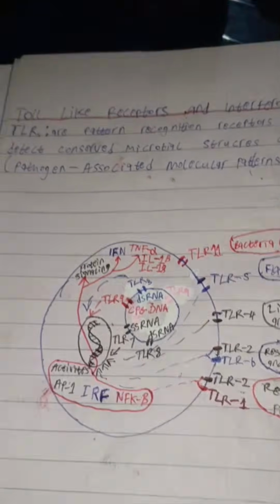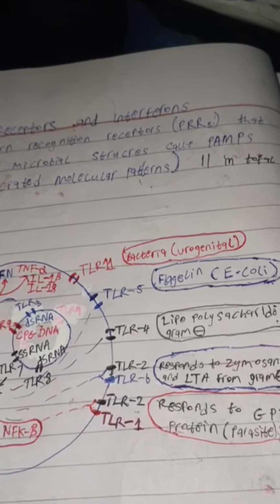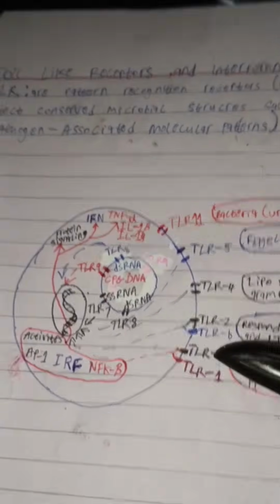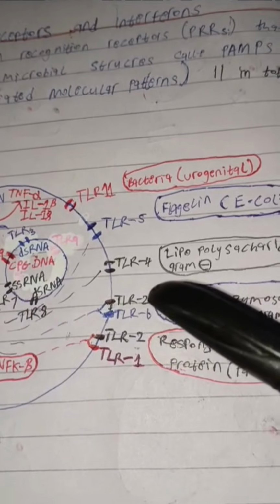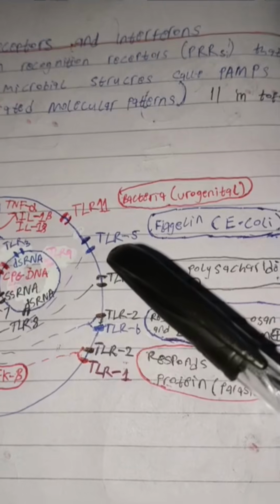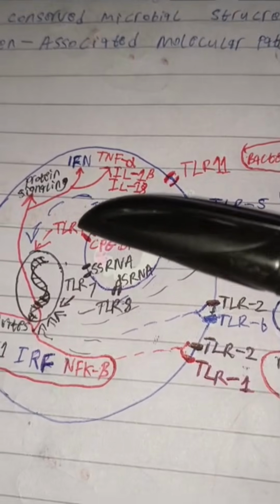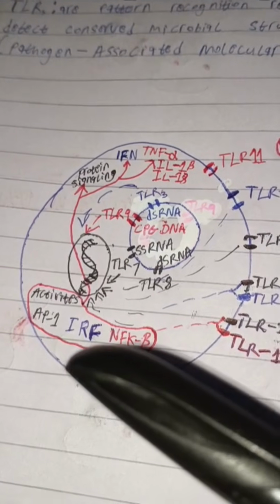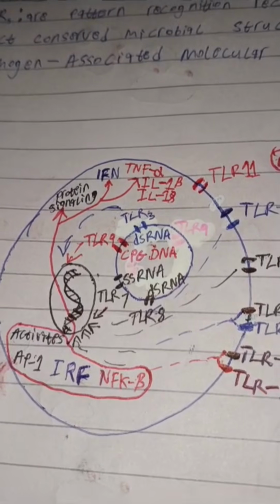Inflammation: Toll like Receptors